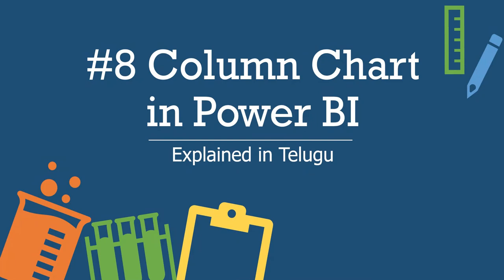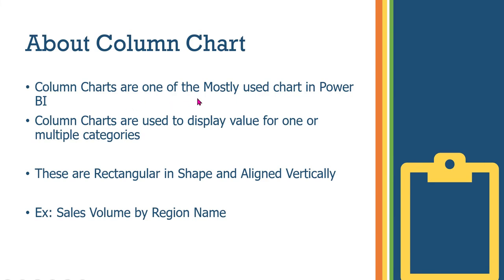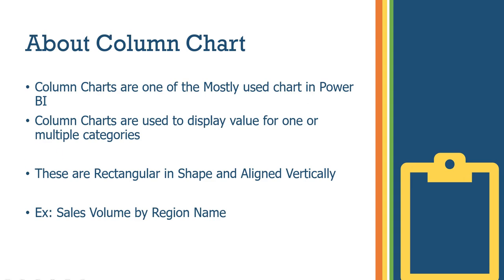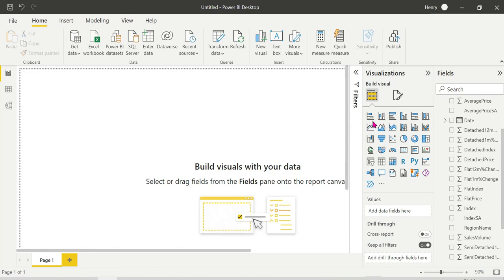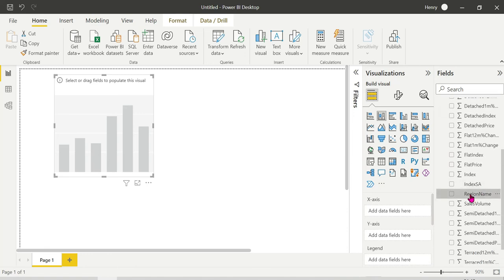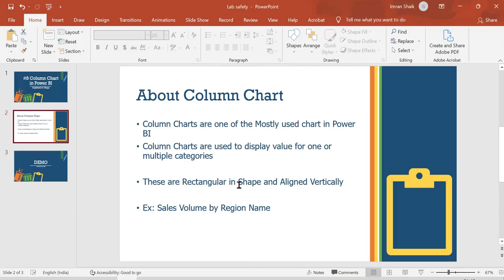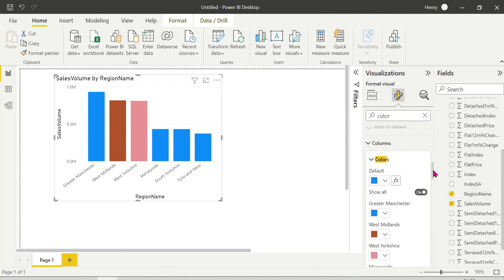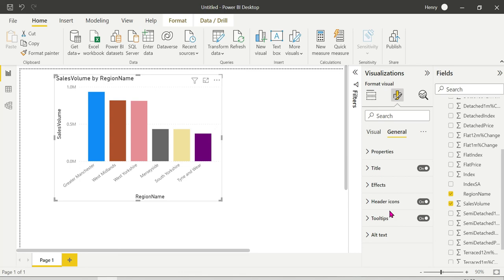8) Column Chart in Power BI | Explained in Telugu | Power BI Telugu Tutorials